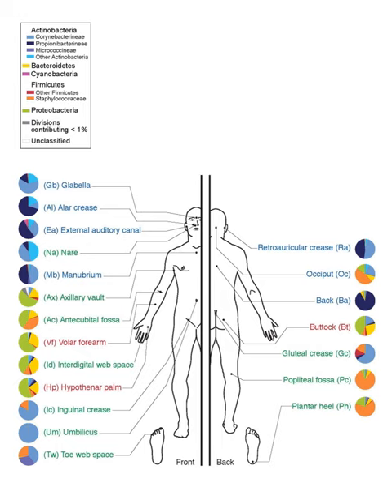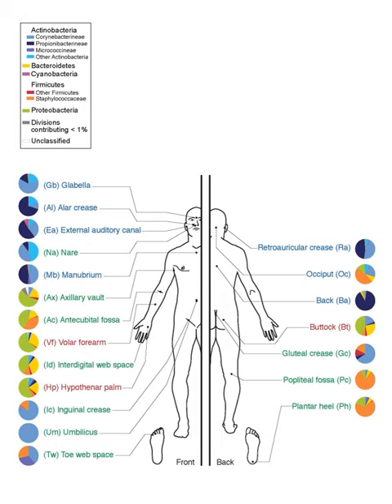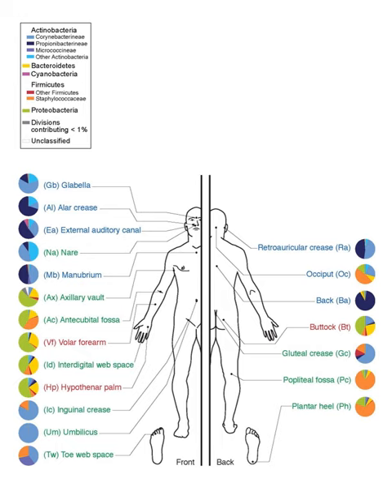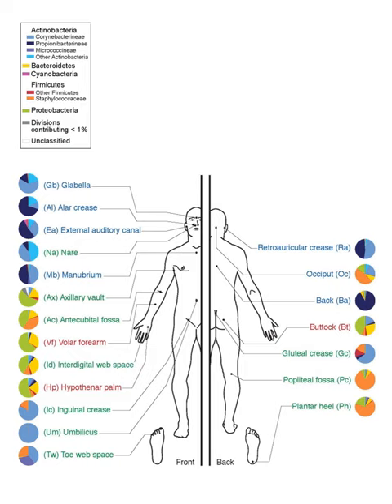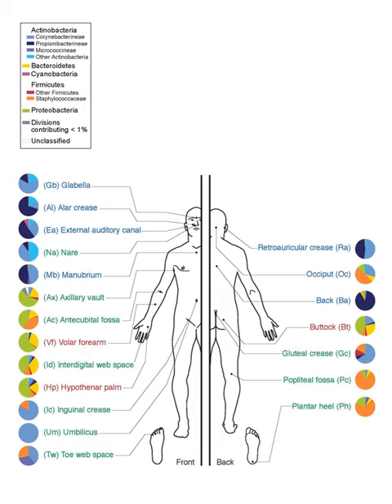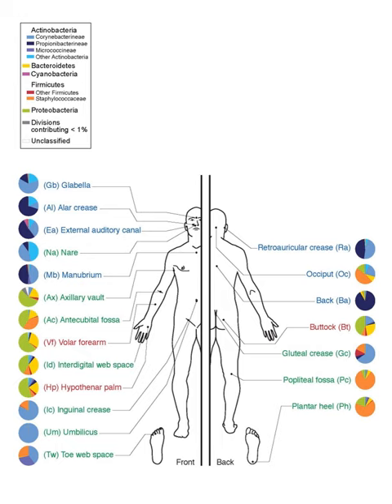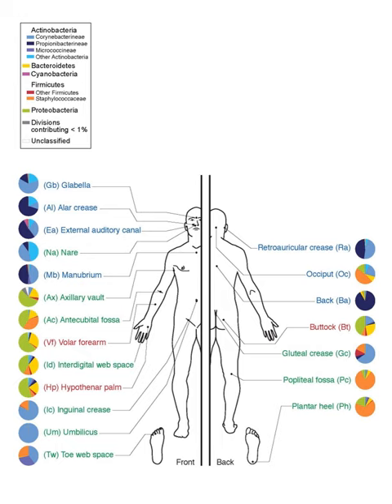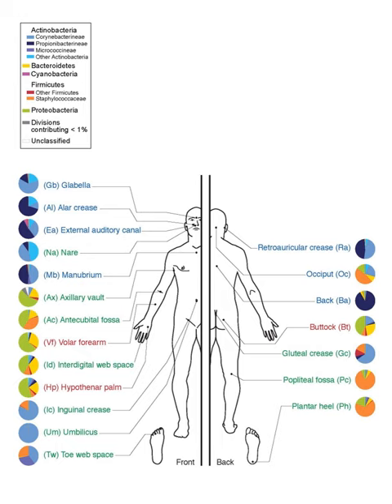Human microbiota | Wikipedia audio article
00:01:51 1 Terminology
00:02:27 2 Relative numbers
00:03:42 3 Study
00:06:26 3.1 Shotgun Sequencing
00:06:56 3.1.1 Collection of samples and DNA extraction
00:07:35 3.1.2 Preparation of the library and sequencing
00:08:04 3.1.3 Metagenome assembly
00:08:40 3.1.4 Contig binning
00:09:22 3.1.5 Analysis after the processing
00:10:13 3.2 Marker gene analysis
00:13:09 3.3 Phylogenetic Analysis
00:14:46 4 Types
00:14:55 4.1 Bacteria
00:17:23 4.2 Archaea
00:18:07 4.3 Fungi
00:18:37 4.4 Viruses
00:19:05 5 Anatomical areas
00:19:15 5.1 Skin
00:20:43 5.2 Conjunctiva
00:21:32 5.3 Gut
00:24:33 5.4 Urethra and bladder
00:25:20 5.5 Vagina
00:26:55 5.6 Placenta
00:27:16 5.7 Uterus
00:27:44 5.8 Oral cavity
00:31:11 5.9 Lung
00:32:46 5.10 Biliary tract
00:33:22 6 Disease and death
00:33:40 6.1 Cancer
00:36:25 6.2 Inflammatory bowel disease
00:36:58 6.3 Human immunodeficiency virus
00:38:08 6.4 Death
00:38:31 7 Environmental health
00:38:55 8 Migration
00:39:22 9 See also
00:39:31 10 Bibliography

- Socrates

SUMMARY
The human microbiota is the aggregate of microorganisms that resides on or within any of a number of human tissues and biofluids, including the skin, mammary glands, placenta, seminal fluid, uterus, ovarian follicles, lung, saliva, oral mucosa, conjunctiva, biliary and gastrointestinal tracts. They include bacteria, archaea, fungi, protists and viruses. Though micro-animals can also live on the human body, they are typically excluded from this definition. The human microbiome refers specifically to the collective genomes of resident microorganisms.Humans are colonized by many microorganisms; the traditional estimate is that the average human body is inhabited by ten times as many non-human cells as human cells, but more recent estimates have lowered that ratio to 3:1 or even to approximately the same number. Some microorganisms that colonize humans are commensal, meaning they co-exist without harming humans; others have a mutualistic relationship with their human hosts. Conversely, some non-pathogenic microorganisms can harm human hosts via the metabolites they produce, like trimethylamine, which the human body converts to trimethylamine N-oxide via FMO3-mediated oxidation. Certain microorganisms perform tasks that are known to be useful to the human host but the role of most of them is not well understood. Those that are expected to be present, and that under normal circumstances do not cause disease, are sometimes deemed normal flora or normal microbiota.The Human Microbiome Project took on the project of sequencing the genome of the human microbiota, focusing particularly on the microbiota that normally inhabit the skin, mouth, nose, digestive tract, and vagina. It reached a milestone in 2012 when it published its initial results.